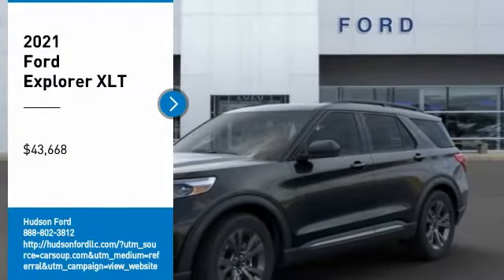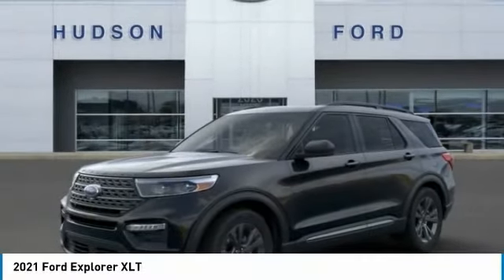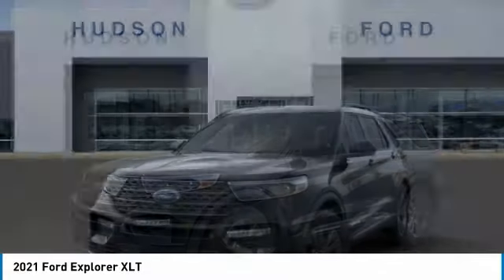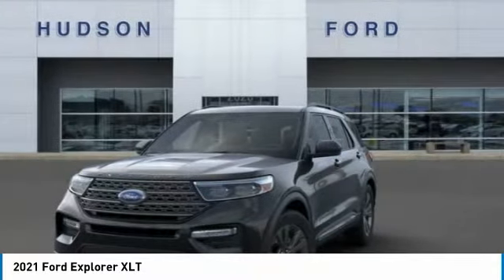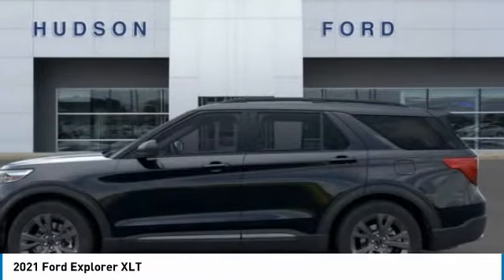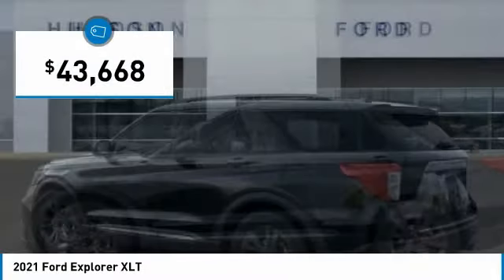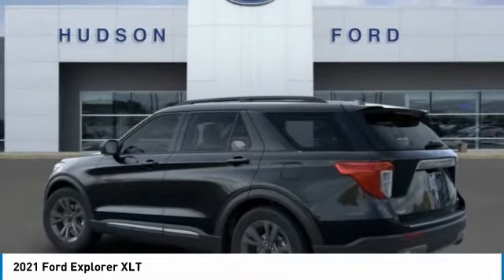2021 Ford Explorer Hudson WI 1T70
2021 Ford Explorer XLT

Hudson Ford
2020 Crest View Drive

#1 VOLUME FORD DEALER IN WISCONSIN! $2,202 off MSRP! Factory MSRP: $45,870 Black Ford Explorer XLT 4D Sport Utility EcoBoost 2.3L I4 GTDi DOHC Turbocharged VCT 10-Speed Automatic 4WD 20/27 City/Highway MPGGoogle Rating 4.6 Dealer Rater Top Award Winner! Here are our promises: *Every Vehicle Fully Inspected with Service Records *Free Auto Check Report * Our Best Price Upfront - Pure and Simple! * Transparent Buying Process!* You Can't Buy The Wrong Car - * All Used Vehicles Inspected and Ready for Sale!* No Hassle Sell or Trade Any Car.